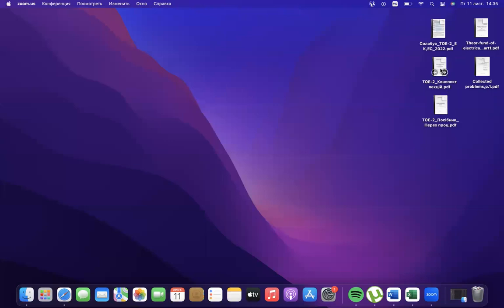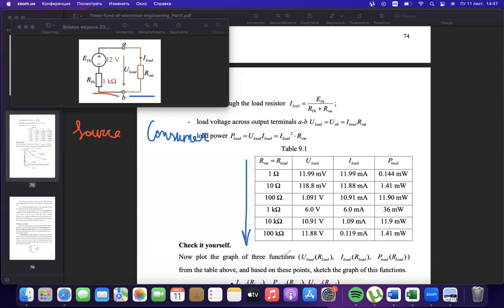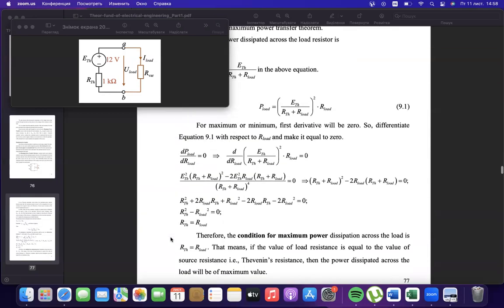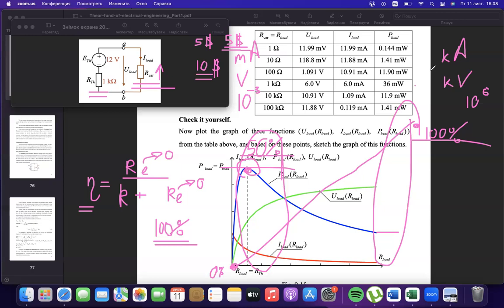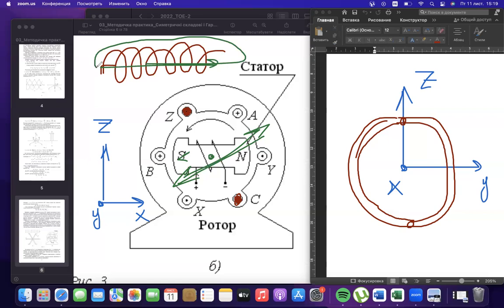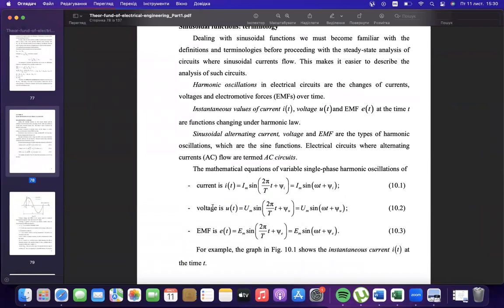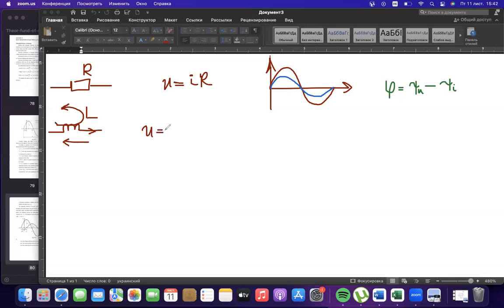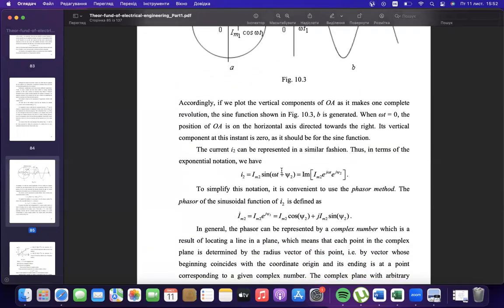ThECS Lecture 07 Nov 11